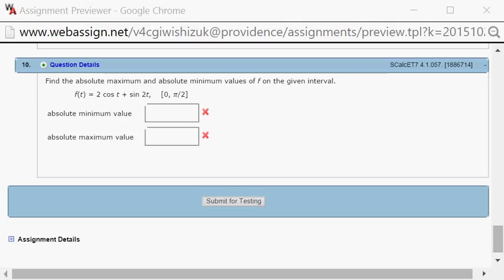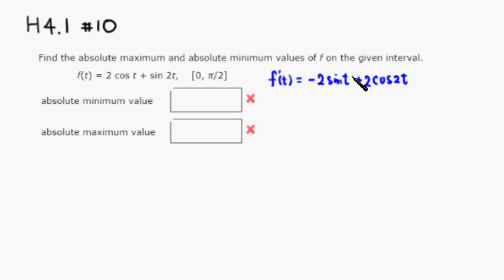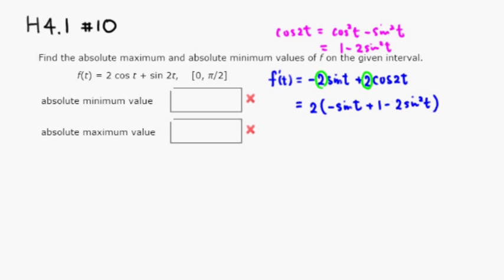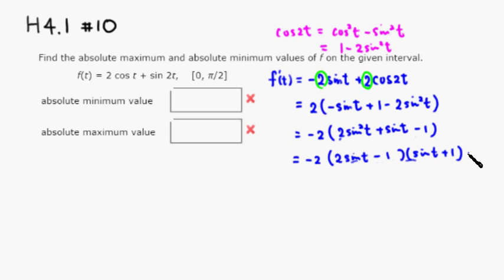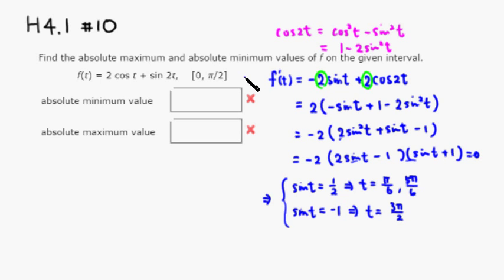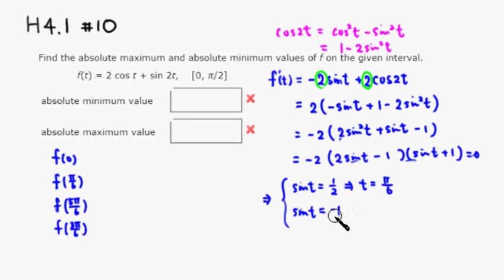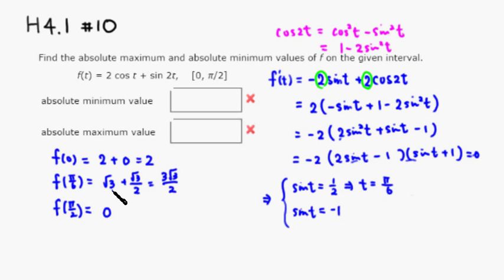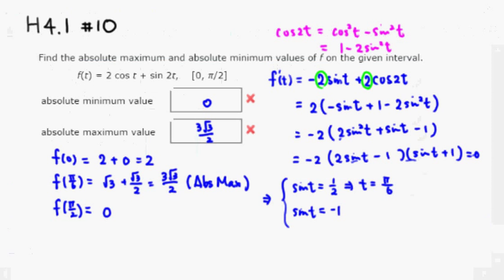MTH 131 H4.1 #10 (Fall 2015)